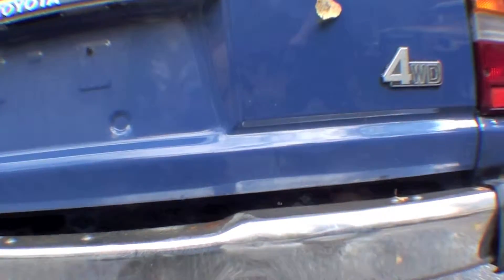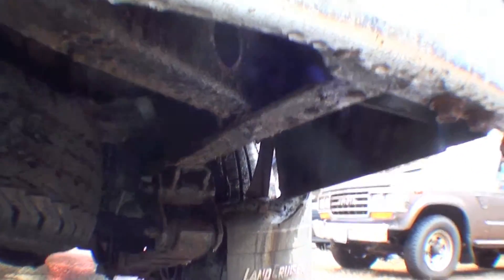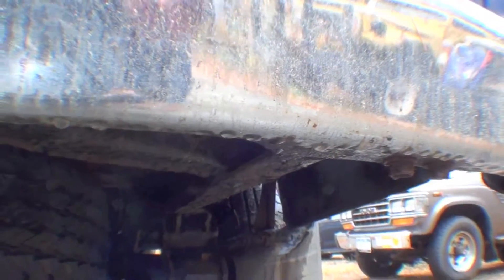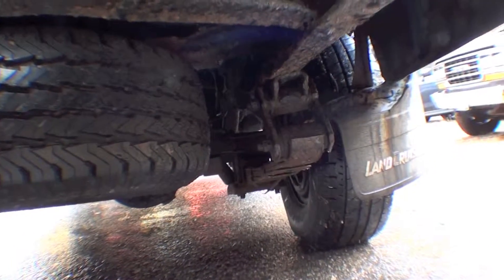Restoration 1986 FJ60 | Video 4